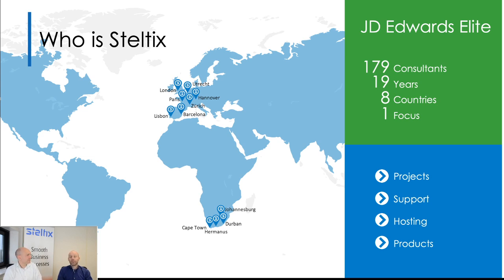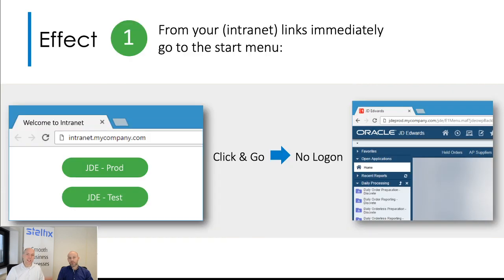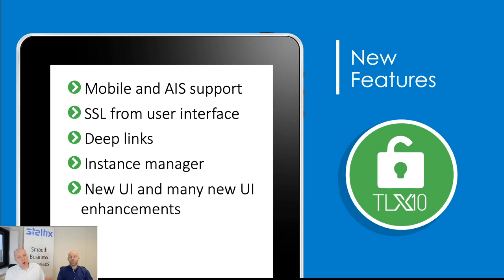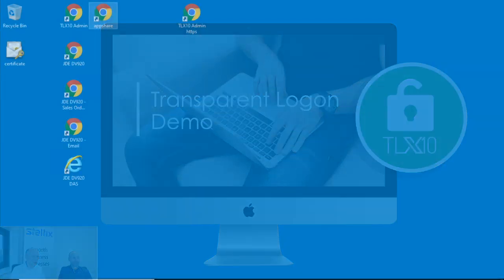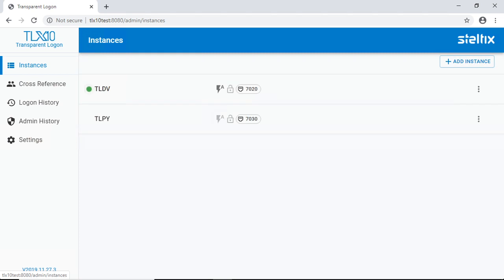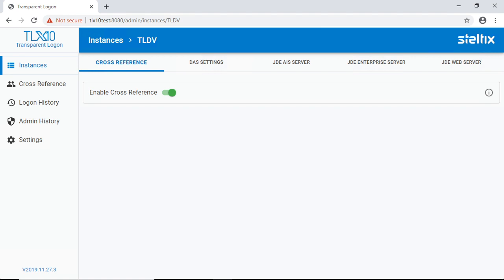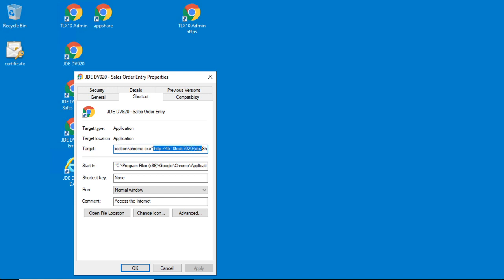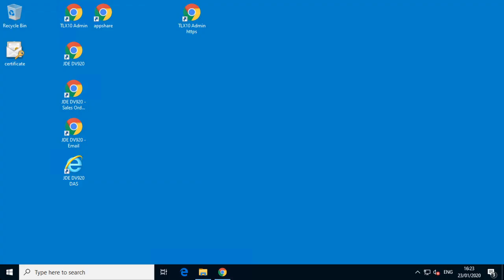Transparent Logon X10 Overview Event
General overview of Transparent Logon X10. Single Sign-on has never been easier! Secure your people for logging into JD Edwards by using Steltix Transparent Logon X10.